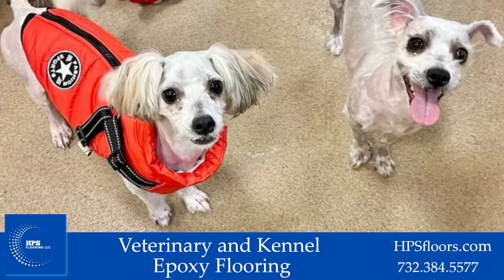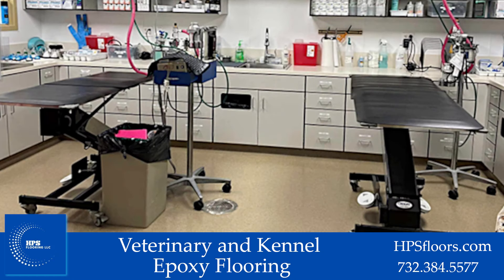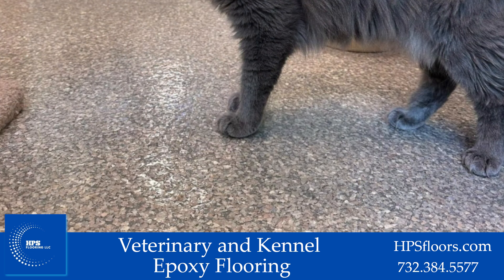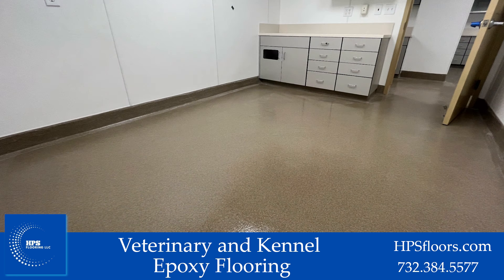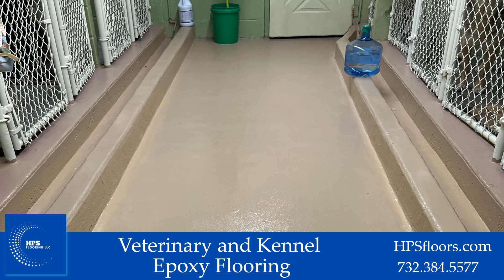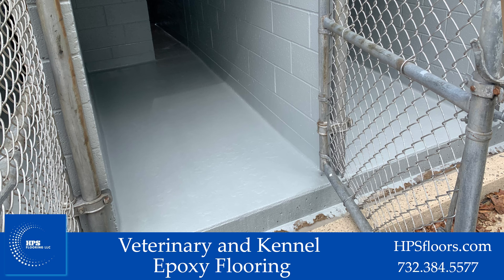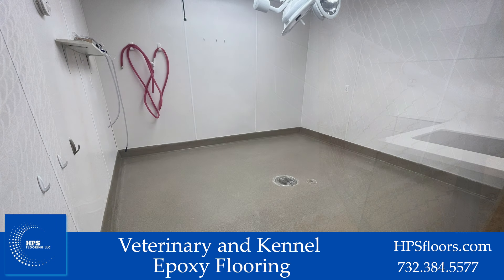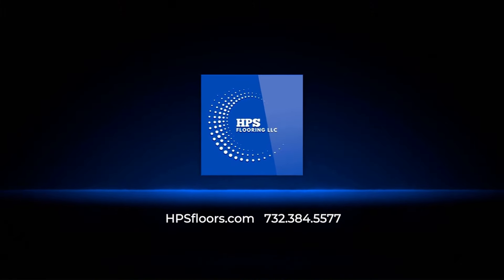Veterinary and Kennel Flooring by HPS Flooring LLC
Welcome to the world of cutting-edge flooring solutions! In this video, we delve deep into the game-changing Veterinary and Kennel Flooring by HPS Flooring LLC. 🐾 Whether you're a pet owner or a business in need of top-notch flooring, this is the answer you've been seeking. Discover the features, benefits, and unmatched quality that sets HPS Flooring LLC apart.

Or give us a call today!